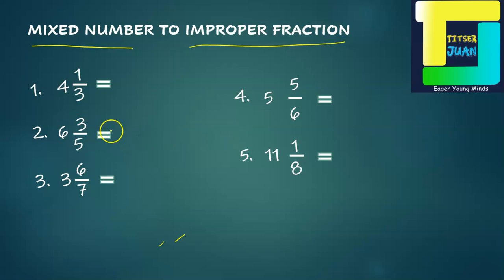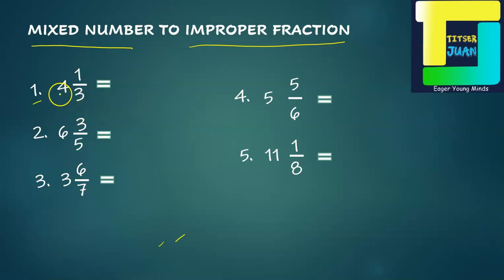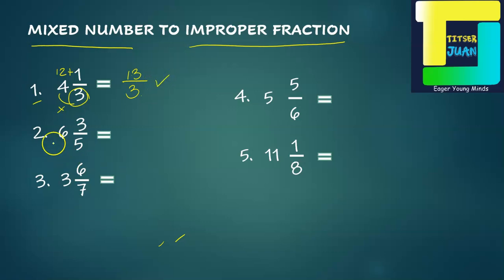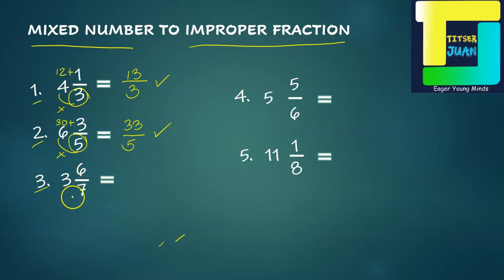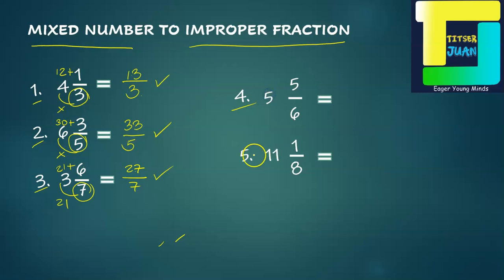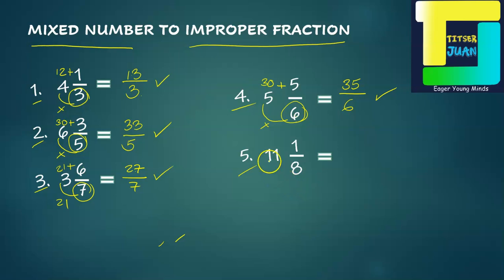MIXED NUMBER TO IMPROPER FRACTION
this video tutorial is about how to change mixed number to improper fraction